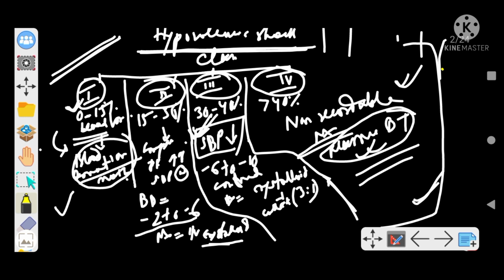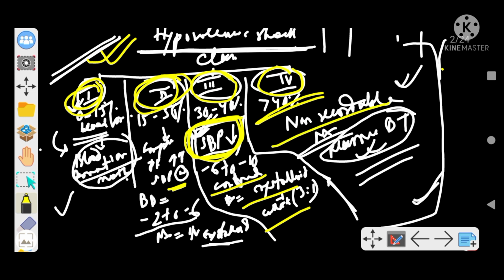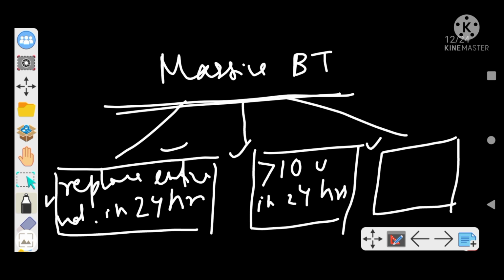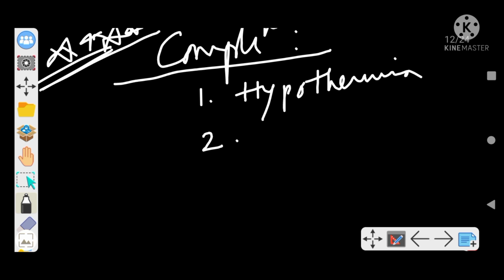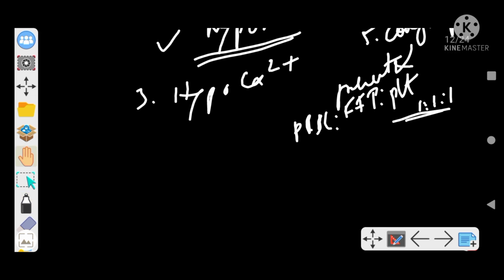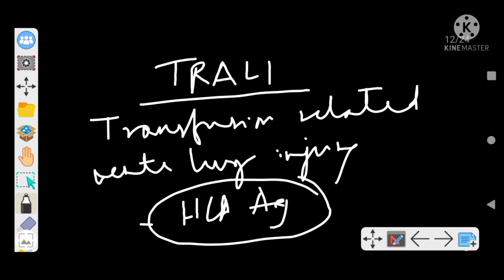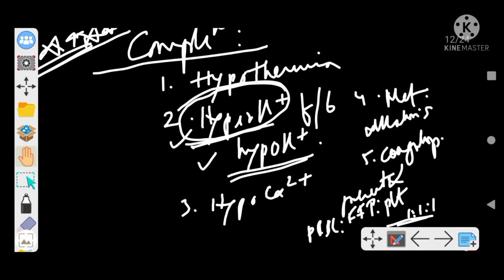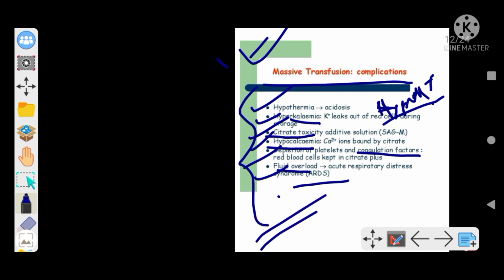Topic: Massive Blood Transfusion & complications